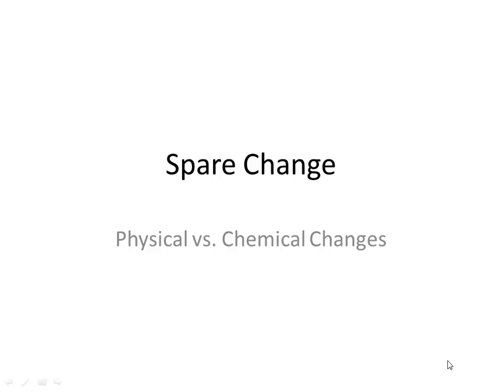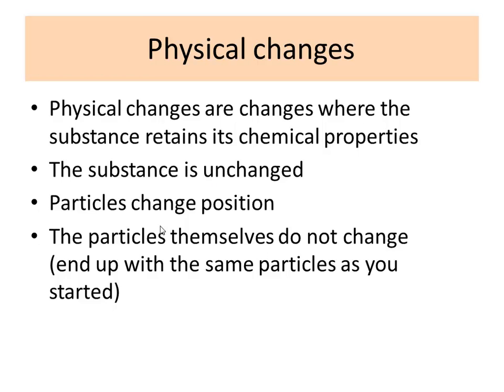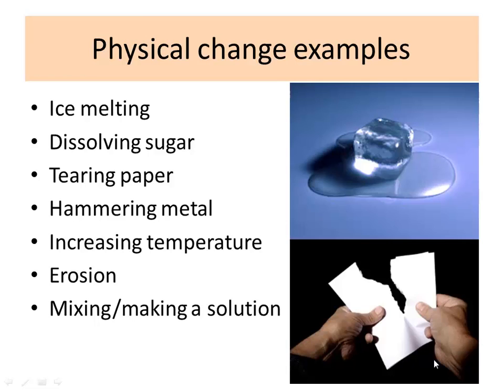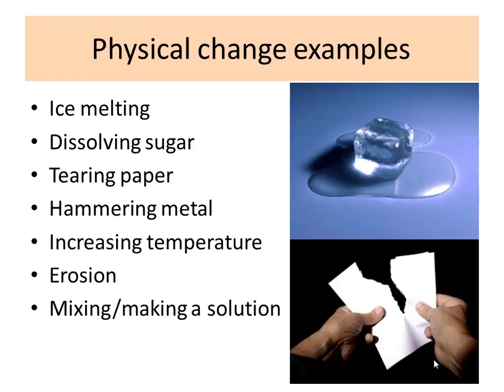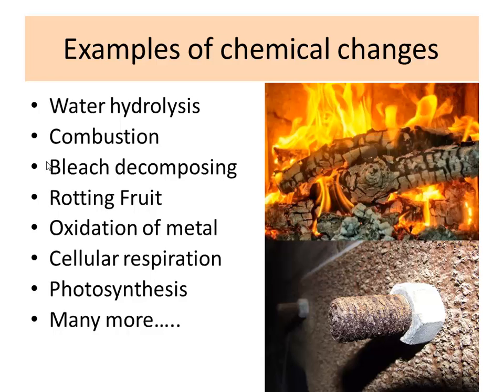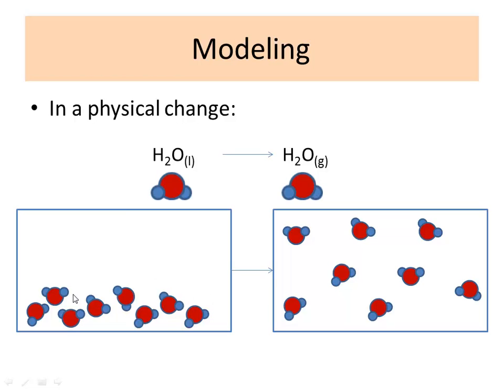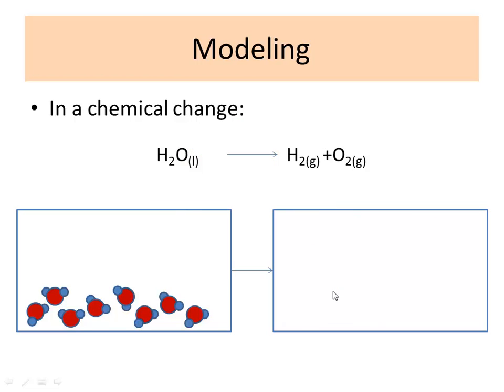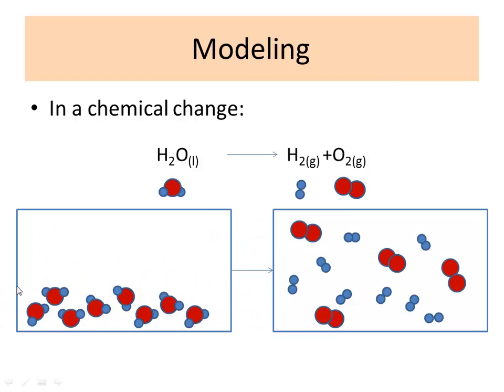Spare Change E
Physical vs. chemical changes and modeling